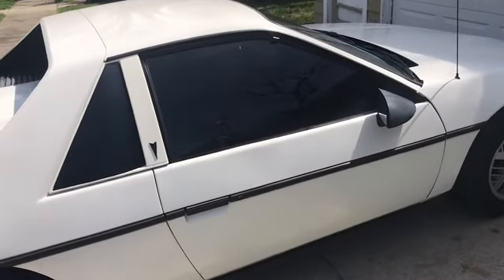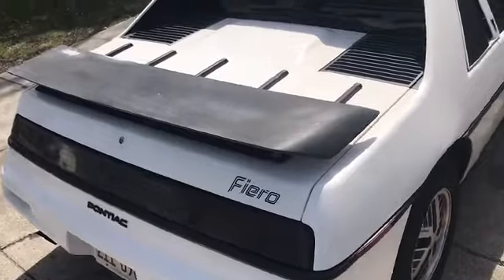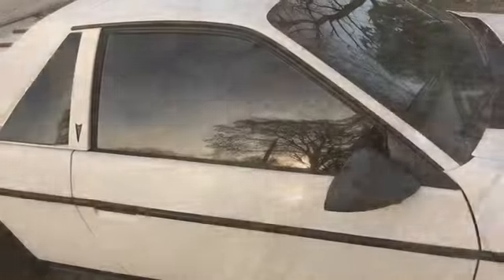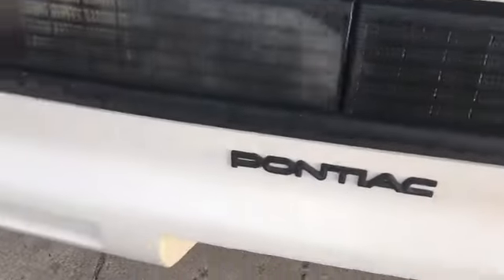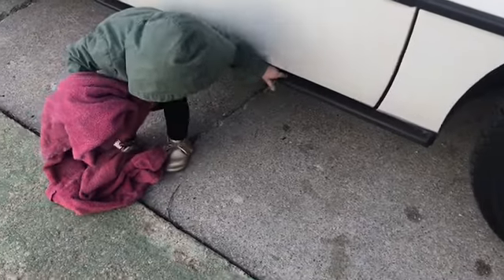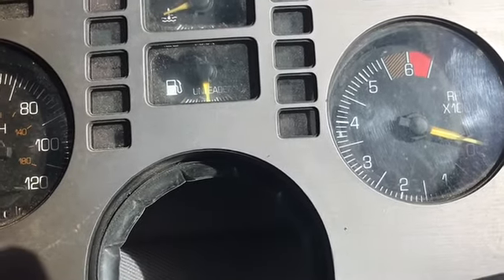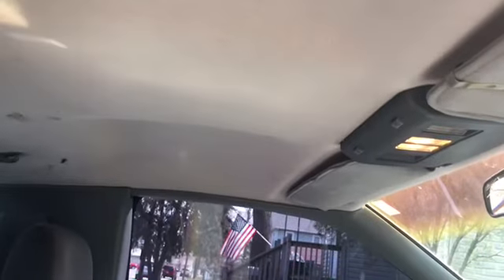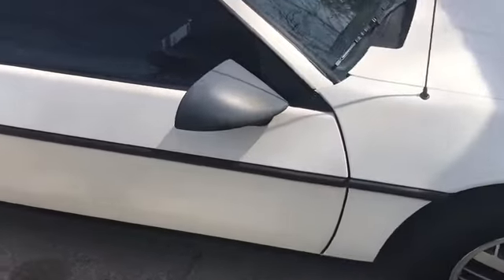Fiero Plans, Making a Formula Clone!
Creating a video checklist before car show season.